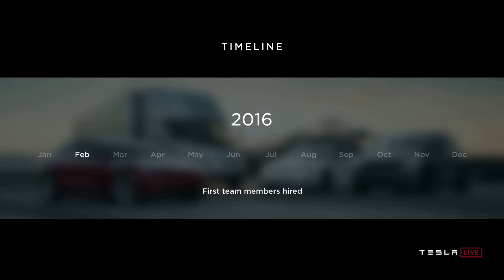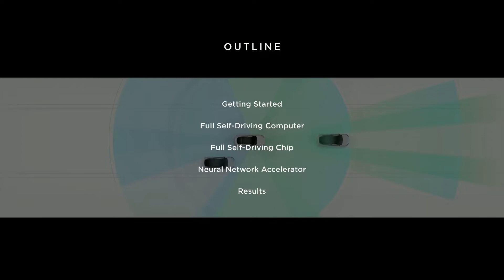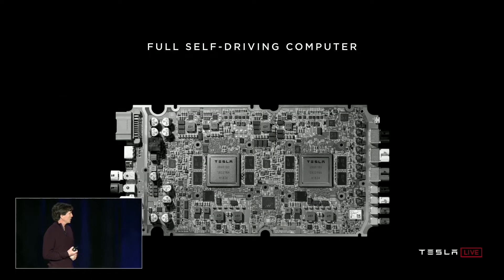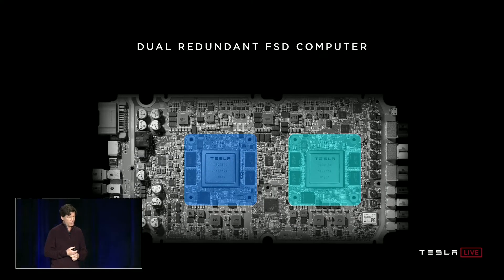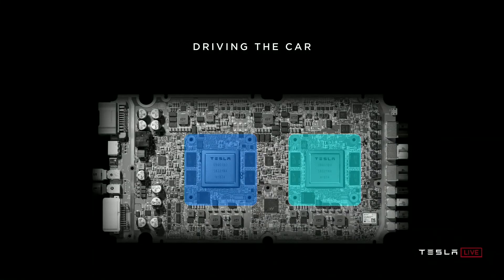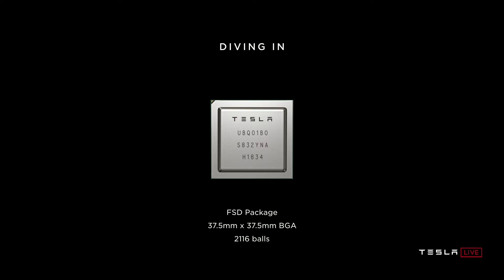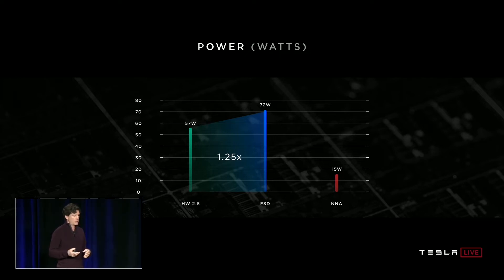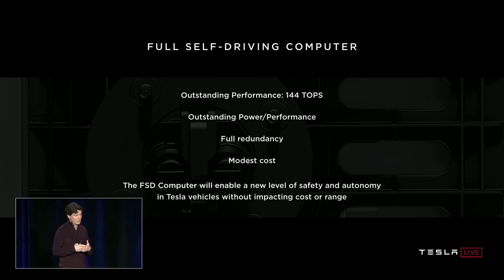Tesla FSD Computer (Hardware 3) Detailed for Full Self Driving & Autopilot - Autonomy Day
Pete Bannon, VP of Hardware Engineering details the Full Self-Driving Hardware (aka Hardware 3) during Tesla's Autonomy Day on April 22, 2019.

For years it was rumored that Tesla might be building their own AI hardware to power their full self-driving technology after hiring several prominent chip architects, including Jim Keller from AMD (who has since left).  Now Pete Bannon outlines the FSD Computer at the Tesla Autonomy Day for investors so we have the full details around the hardware specs.

Tesla launched its efforts to build the Full Self-Driving (FSD) Computer, also known as ‘Hardware 3’ (or AP3) back in early 2016 when they realized there were no other good solutions on the market. Two years later, in late 2018, the FSD Computer went into production – amazingly fast for such a project.

Previously, up until early 2019, Tesla vehicles, including the Model 3, S and X all used NVIDIA hardware to power the neural network used for Full Self-Driving (or previous Enhanced Autopilot) features, specifically the NVIDIA DRIVE PX 2 AI computing platform.  This was introduced in late 2016 and coined, ‘Hardware 2.0’ or AP2. There was a small update since then that some call ‘Hardware 2.5’ (AP2.5), but Tesla disputes its significance.  Prior to AP2, the original ‘Hardware 1.0’ AP1 cars with first-generation Autopilot capabilities utilized the Mobileye EyeQ 3 platform.

Tesla wisely made the AP2 and AP2.5 NVIDIA computing controllers swappable for future upgrades since the chip technology is rapidly advancing, but the sensors, like cameras and radar will remain fairly stable over time. In fact, Tesla is already working on an updated FSD Computer (we’re calling ‘FSD Computer 2’) that should be released in 2021 and will be three times as powerful as the one released in 2019.

When Tesla was building the new FSD Computer, they had the following requirements:

- Had to be power efficient and less than 100W
- Could be retrofitted into AP2 and AP2.5 vehicles
- Lower part costs to allow redundancy
- Batch size of one (minimum input batch job)
- At least 50 TOPs of neural network performance
- GPU for post-processing
- Security

One important tenant of the FSD Computer, and design of the Tesla cars in general, is that they have fully redundant systems in case of system fails. The FSD Computer actually has two computers running, and is able to immediately shift to over to another if one fails. That’s in addition to redundant power supplies, steering controls throughout the car, etc.

The FSD Computer has three major sections:

- Computer
- Power

The Tesla Full Self-Driving Chip is manufactured by Samsung for Tesla in the US. It’s a 14-nanometer FinFET CMOS processor that measures 260 millimeters squared and has over 6 billion transistors. They use LPDDR4 RAM that boasts a peak bandwidth of 68 GB/s.

Overall the chip and computer was designed to be somewhat middle-of-the-road in terms of design and performance to both minimize costs and reduce power load. For example it’s using 14nm technology while newer systems use 10nm technology (something Tesla said they’ll use in FSD Computer 2 in the future).

It also has tone mapping (for things like shadows) and noise reduction. In addition, it houses the Neural Network Accelerator, of which there are two per chip running at 36 TOPS each or 72 TOPS combined.

There’s a H.265 video encoder that’s used for the backup camera, dashcam and Sentry Mode.

Security is another place where Tesla has spent a good deal of time, since obviously, having your car hacked could lead to an extremely dangerous situation. There is built-in hardware on the FSD Computer that checks to ensure that only software that is cryptologically signed by Tesla can run.

As of mid-April, all new Tesla vehicles are shipping with the FSD Computer. For those with current vehicles, looking to upgrade Elon tweeted that it may be some time for upgrades since the software must be updated to take full advantage of it.

Elon mentioned that they are working on a future FSD Computer (what we’re calling ‘FSD Computer 2’) that will be roughly three times as powerful and the current one and will use 10nm technology (vs. 14nm in the current FSD driving computer). They are about halfway through the four year development cycle on the FSD Computer 2 and it should be ready by 2021.